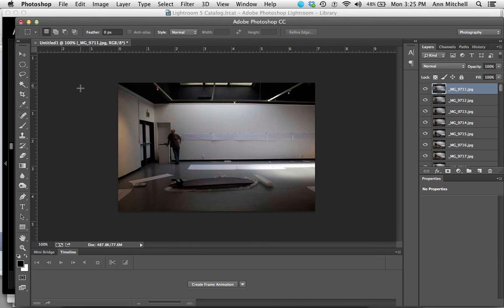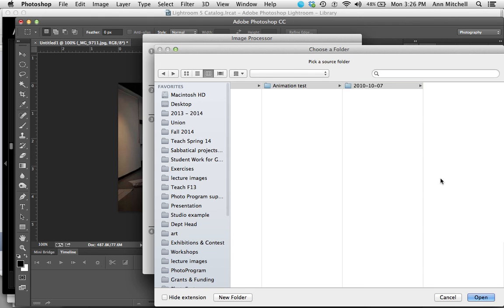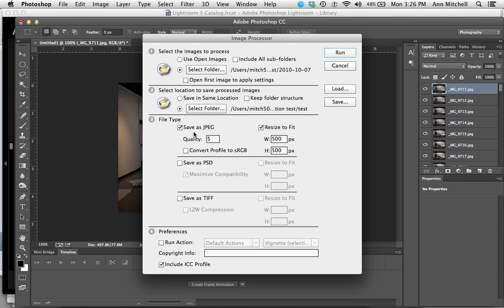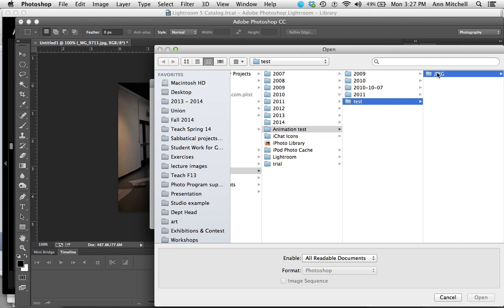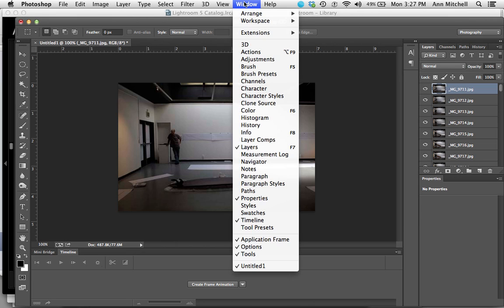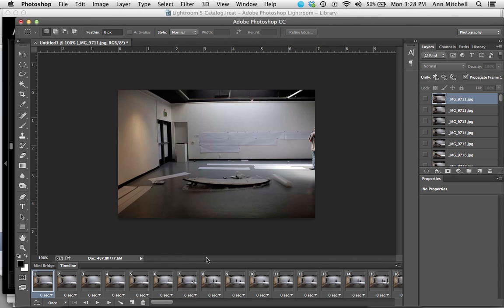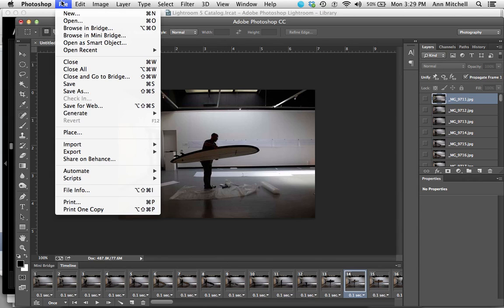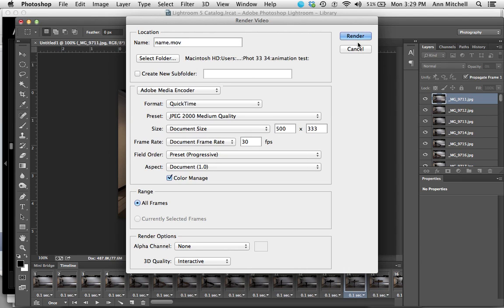How to make an animated video in Photoshop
Using File - Scripts you can resize images and stack them to create a simple video file.